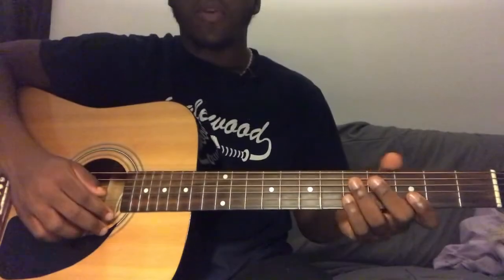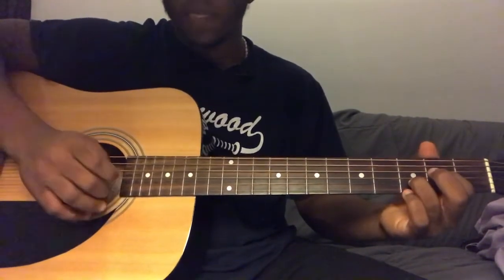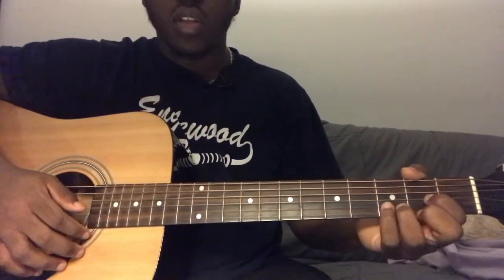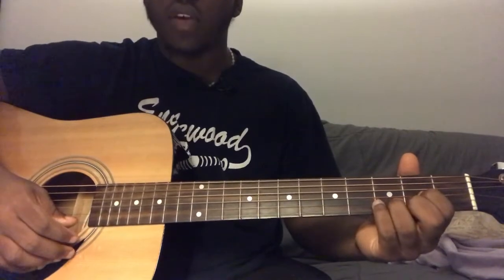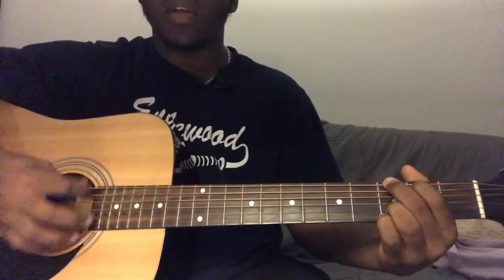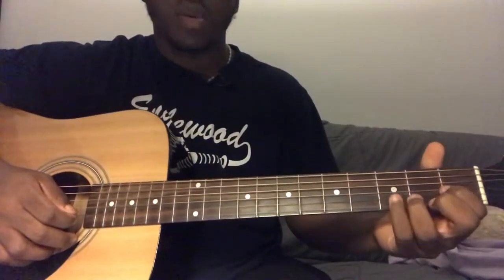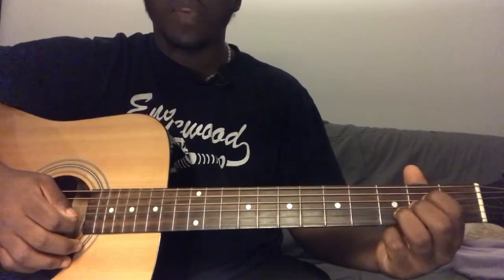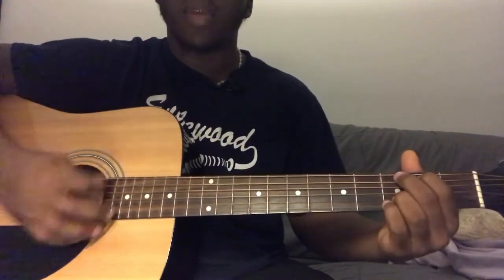Best part of me - Ed Sheeran | Guitar tutorial( How to play best part of me)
This is how to play Best Part Of Me by Ed Sheeran. This was a recommended song from the comment if you have a request for a song you would like to learn to leave it down in the comments and I’ll check it out. This channel is all about the music from tutorials to covers if you like what you see and want to see more, make sure you subscribe and leave a like if you enjoyed the video it would mean a lot :). Hope you have a great day, stay blessed
Please sign the petition, donate or share the link to support the black lives matter movement